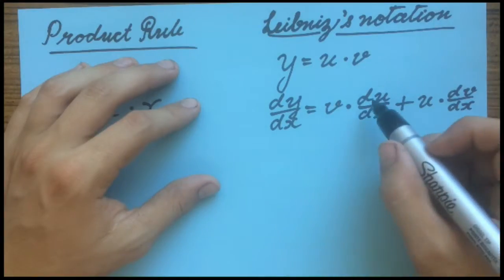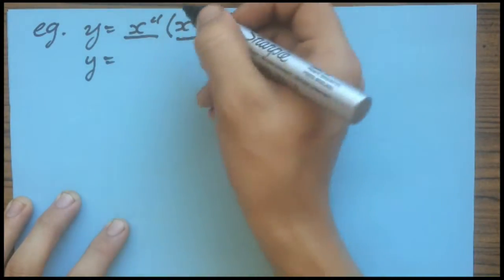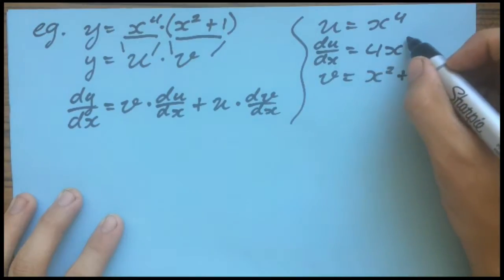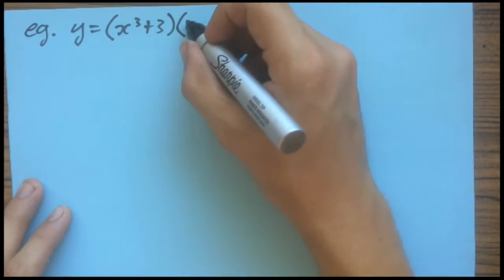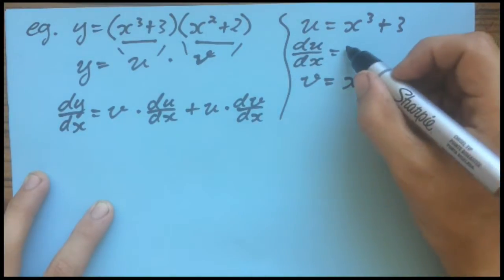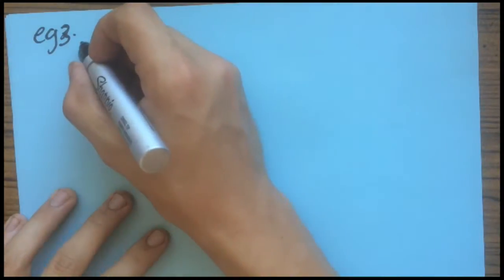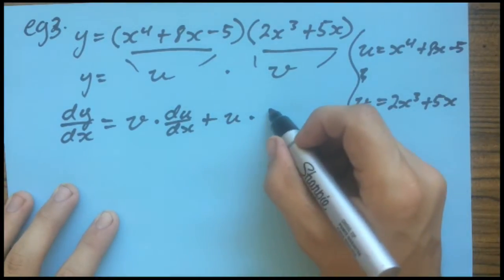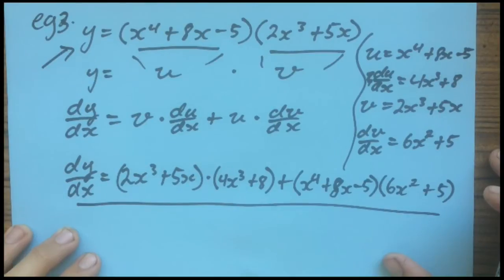Derivatives - Basic - Product rule - Leibniz's notation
whenever there is a function multiplied by a function and you want to derive it, generally the product rule is used